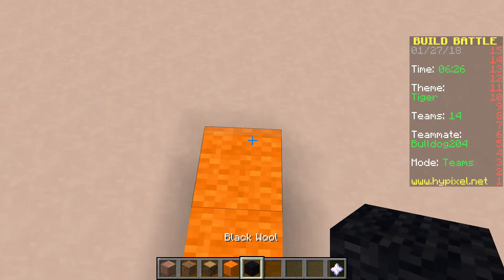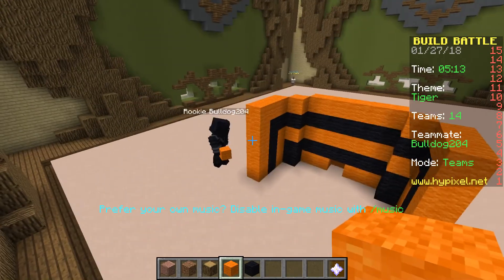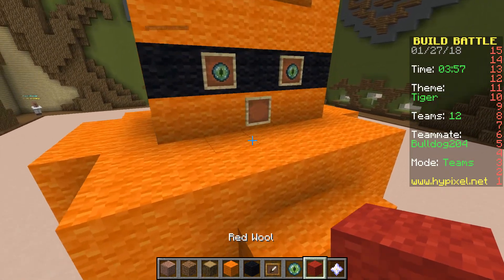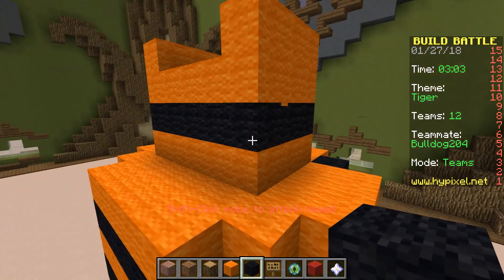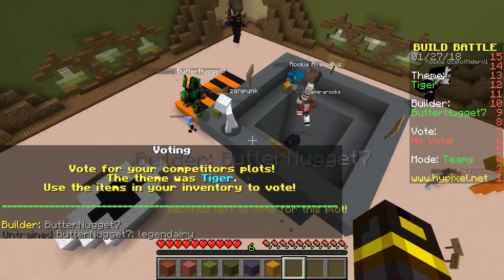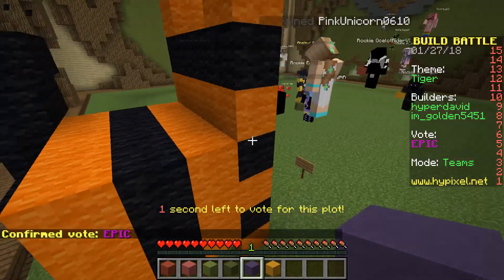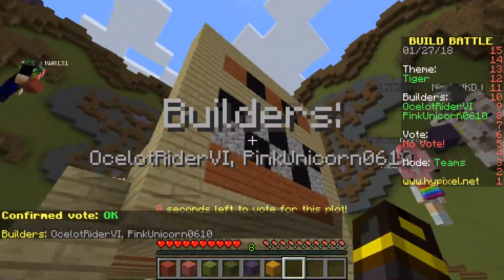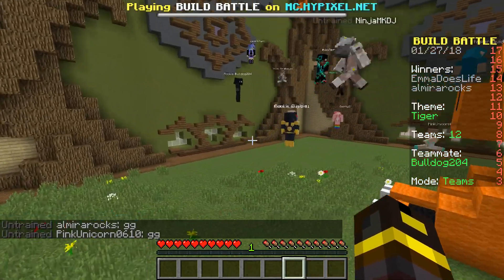Minecraft: Mini Games - Build Challenge "Tiger"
*Opens Drink*

As always, if you liked the video, like the video.

And as always folks! Keep on Geek'n on!
And have fun!
Don't stick it in the bungle hole!